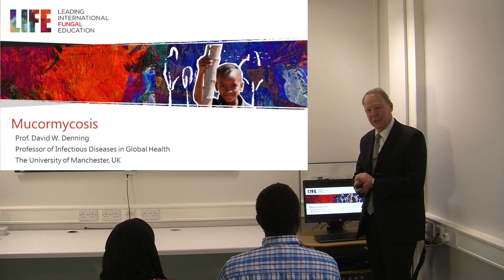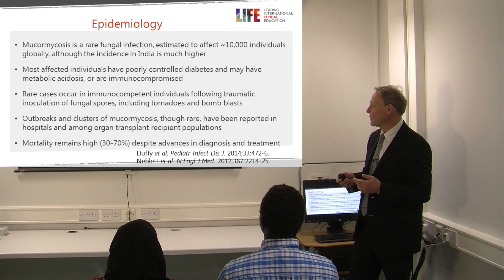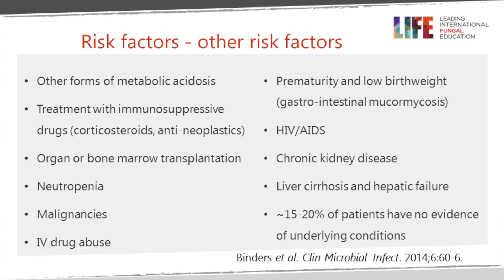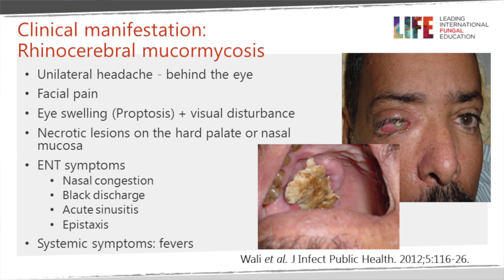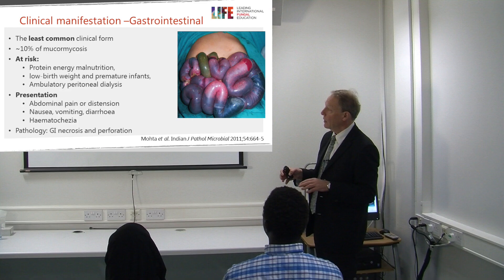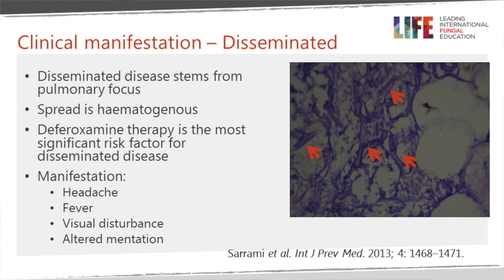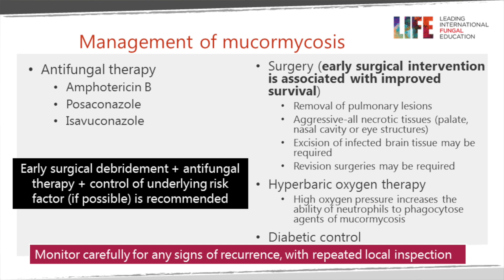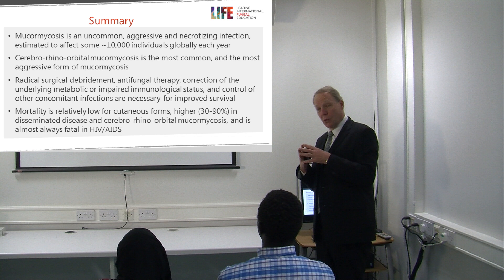Mucormycosis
Lecture on mucormycosis by Prof David Denning (Univeristy of Manchester, UK) for LIFE Worldwide.
Epidemiology, pathophysiology, clinical manifestations, management options, complications, prognosis.